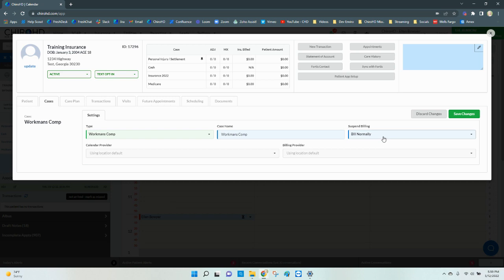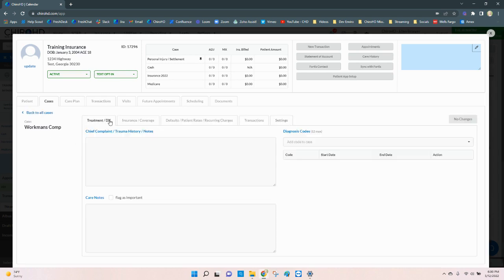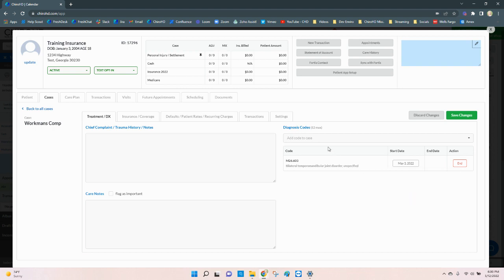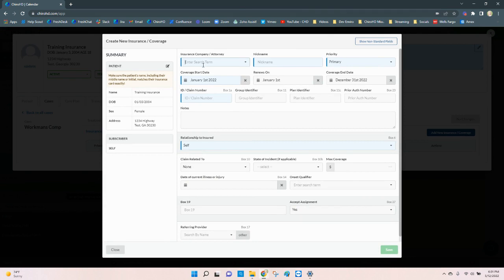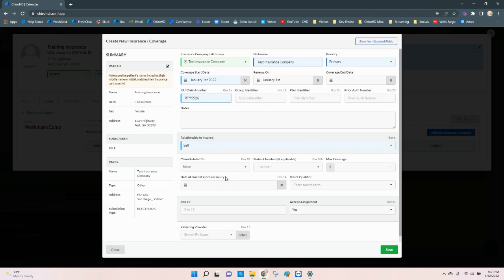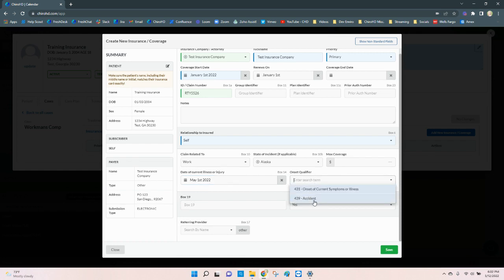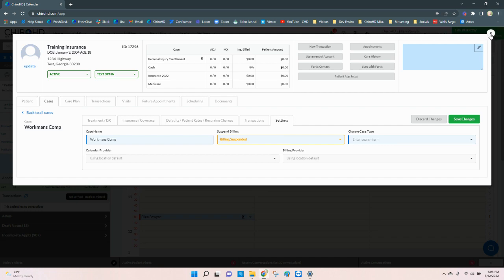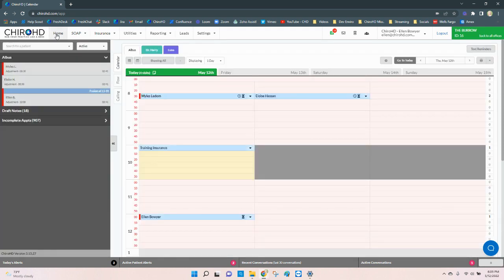Insurance - Workman's Comp Case / Policy Setup